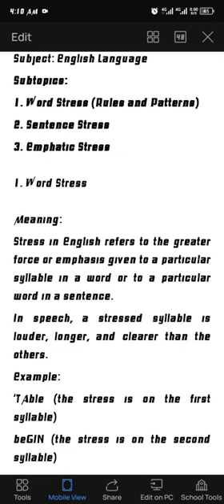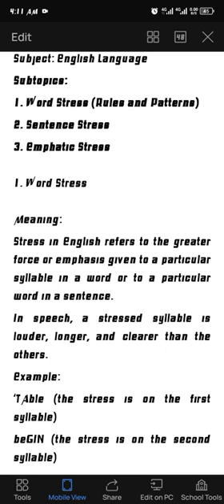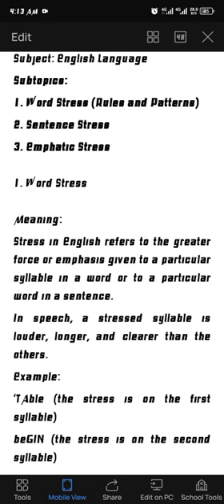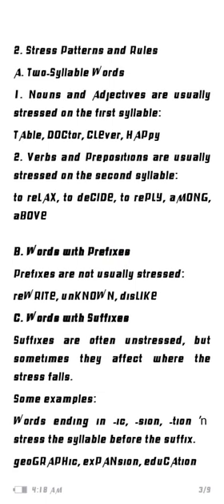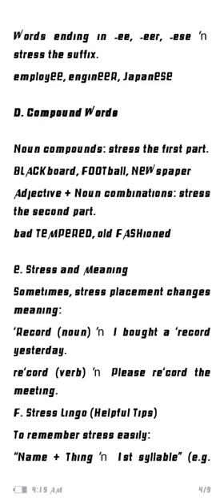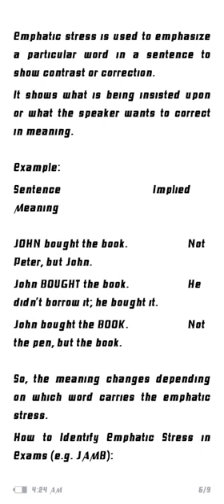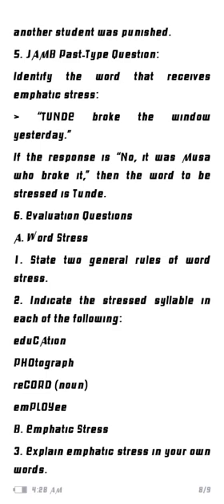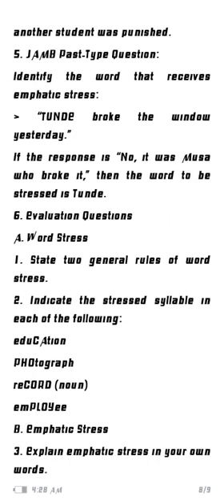Stress pattern 1